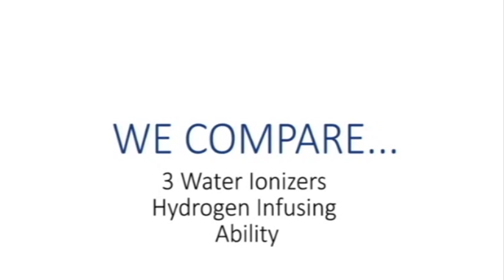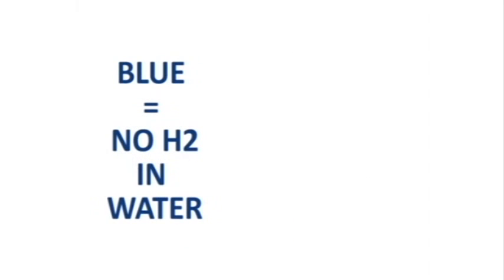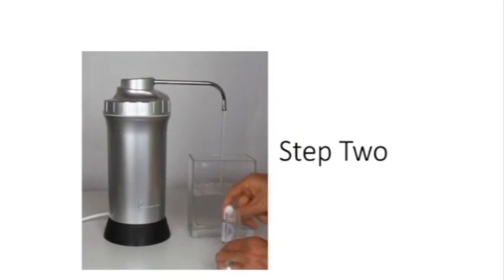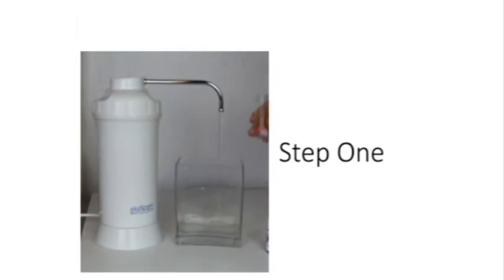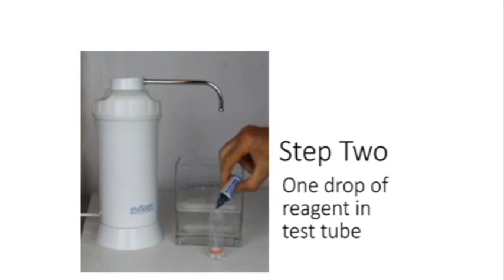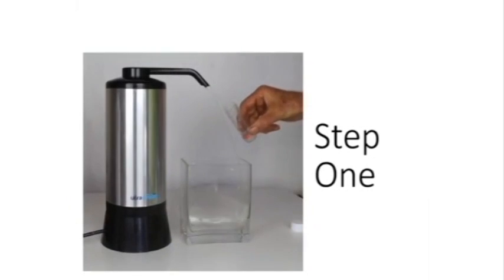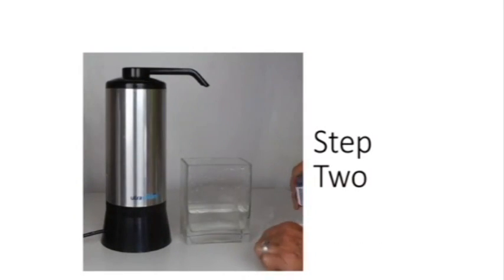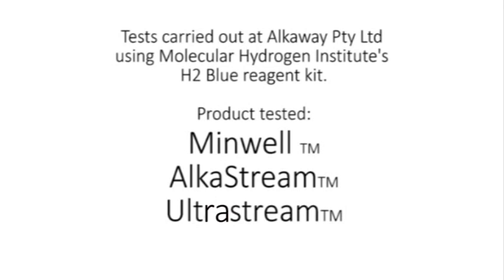Molecular Hydrogen: We test 3 Water Ionizers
Almost every supplier of water ionizers is now claiming that their products infuse molecular hydrogen. It's no wonder! They've seen the writing on the wall and understand now that alkaline water is better than distilled or RO water, but does not give the health turnaround we have witnessed over the last 15 years in people drinking AlkaWay water. With the assistance of the Molecular hydrogen Institute, we've been able to test 3 different water ionizers that claim to infuse output water with beneficial molecular hydrogen.

The H2Blue reagent test can be used to measure the concentration of H2 in water as well as presence of H2. This video only tests for presence of H2 to a concentration level of 0.1 parts per million, not concentration.

AlkaWay had the UltraStream tested by AquaSciences LLC USA for concentration and it was shown that it produced 1.1 parts per million. AquaSceinces also tested an electronic water ionizer valued at $4000 and it was found that it produced only 0.3ppm.

It is becoming clear from the growing scientific studies that higher concentration of H2 in water has a correspondingly more  positive effect.

Catch: "Are water Ionizers Obsolete?"